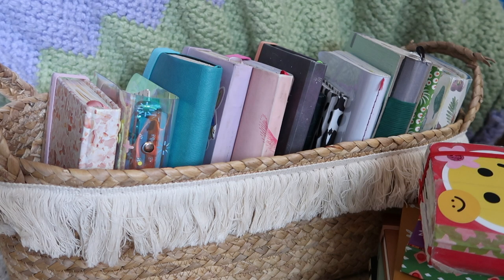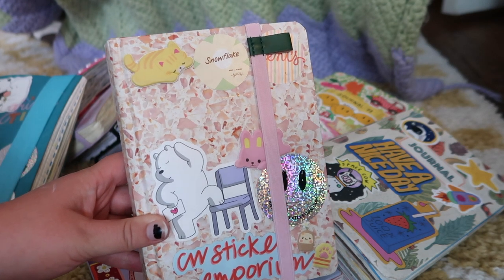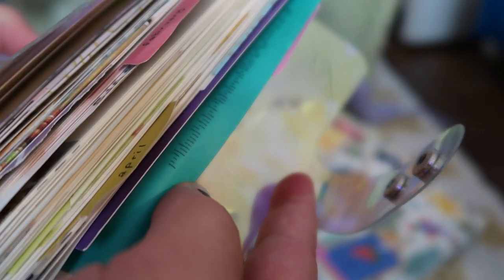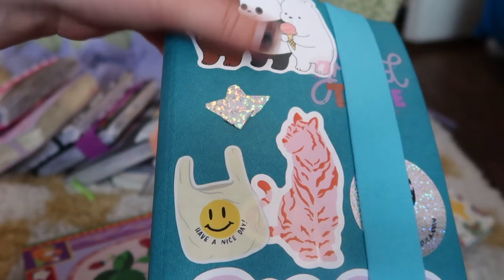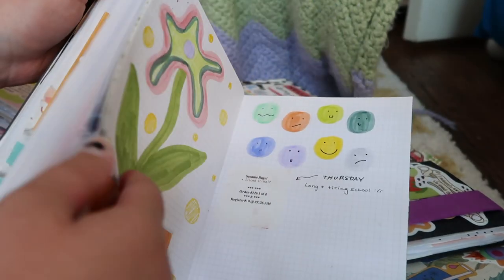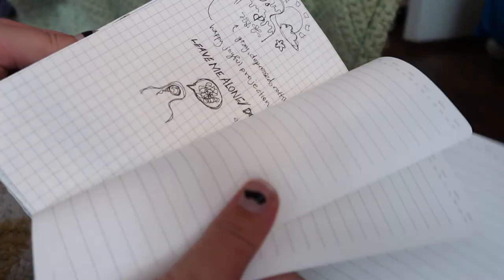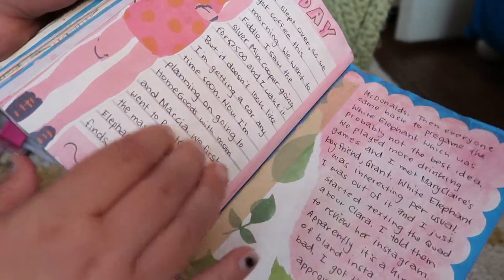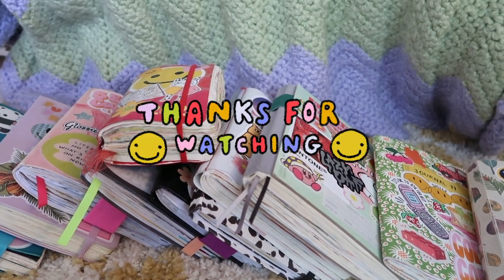completed journal collection! | 2023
I started completing journals and officially journaling in 2019! these are all my journals i've completed since then! it took me a while to realize i've never made this video before. i hope you enjoy!